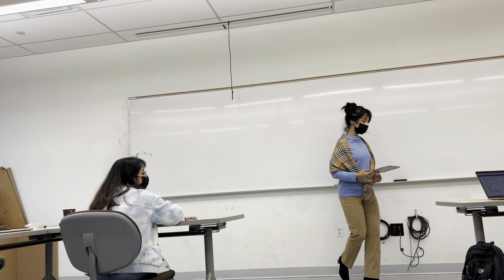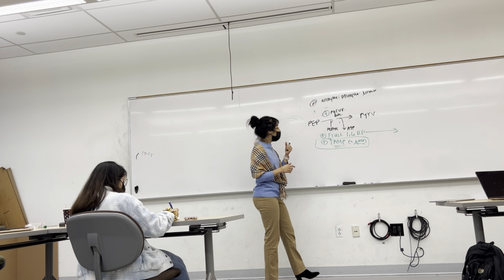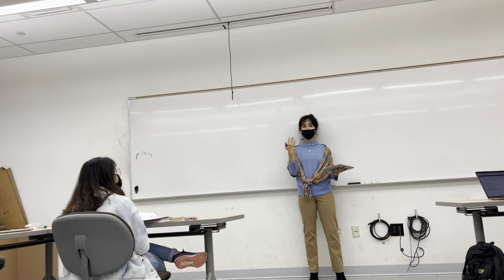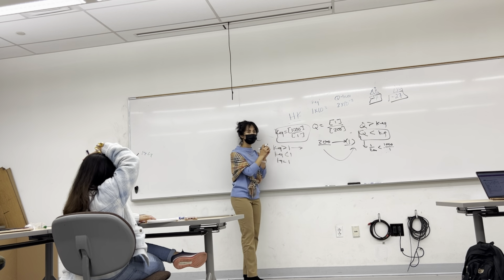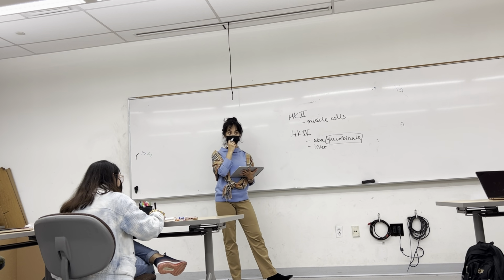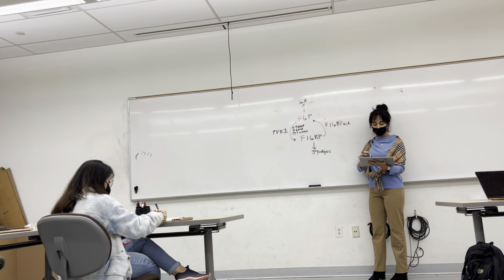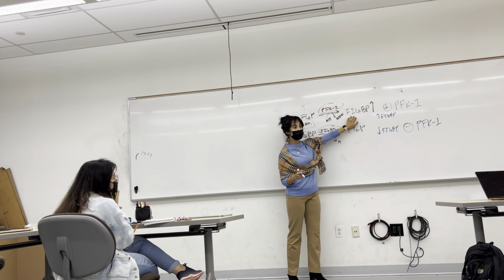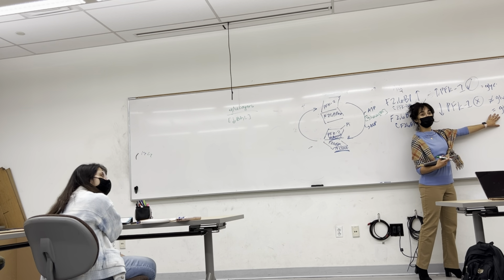Regulation of Metabolic Pathways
Reviewing Regulation of Metabolic Pathways (Ch15)

Example of Regulating 2 Pathways - (04:04)
Feedback Inhibition - (05:37)
Regulation of Pyruvate Kinase as an Example - (07:29)
Phosphorylation & Dephosphorylation - (12:14)
Concentration of Reactants & Products - (13:19)
Regulatory Proteins - (15:37)
Understanding Reactions Far from Equilibrium - (20:00)
Reviewing Slide 18 of Chapter 15 [talking about  Keq VS Q] - (22:48)
Recap of What I've Discussed and Will Discuss - (31:32)
AMP as a Potent Regulator - (32:07)
Hexokinase and it's Isozymes - (35:09)
Regulation of Phosphofructokinase-1 (PFK-1) - (43:35)
Fructose -2, 6- Bisphosphate [watch the time stamp before watching for background if you need] - (49:53)

Class: Biochemistry 1
Professor: Dr. Megan Erb
Learning Assistant: Sophia Azmi
Fall 2021